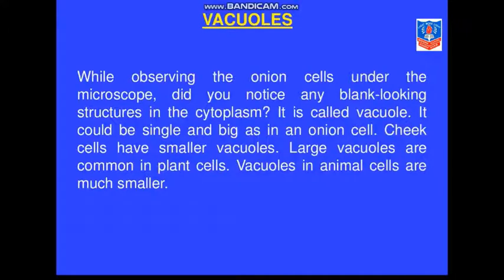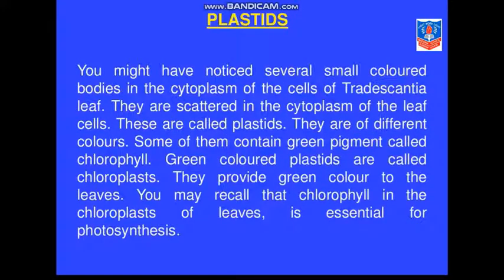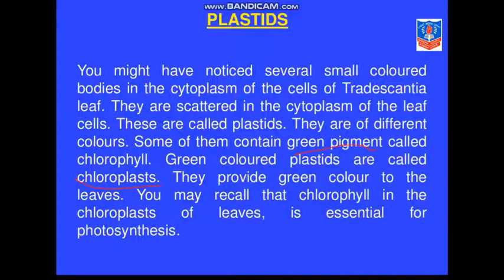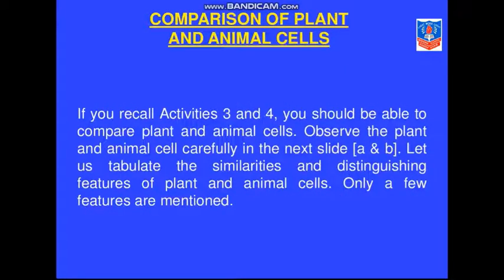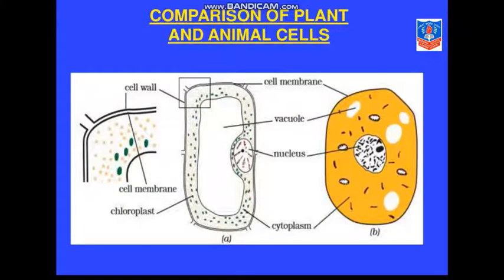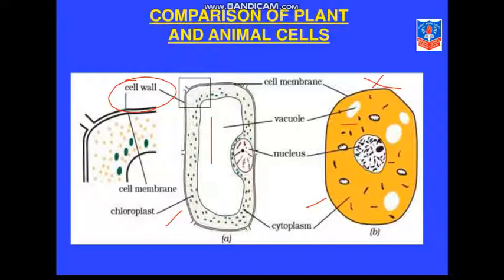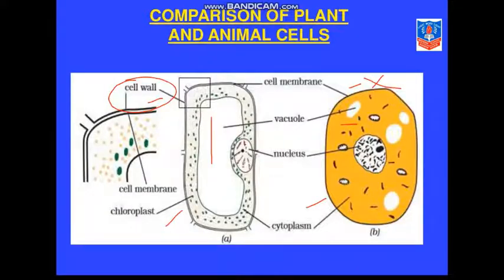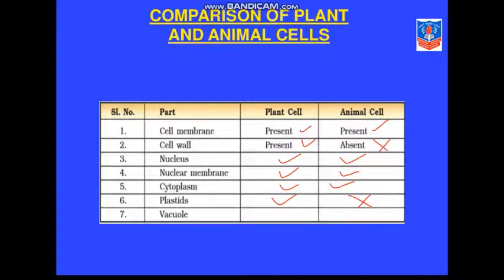Std 8th Sub Science Ch 8 Part 3 by Mrs Deepa Ahuja